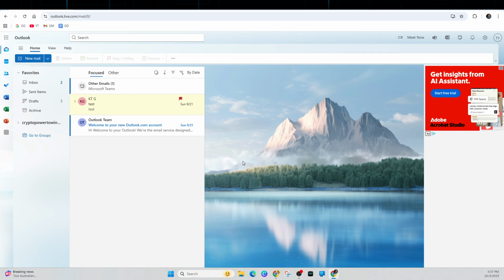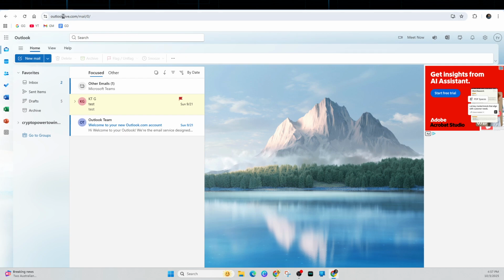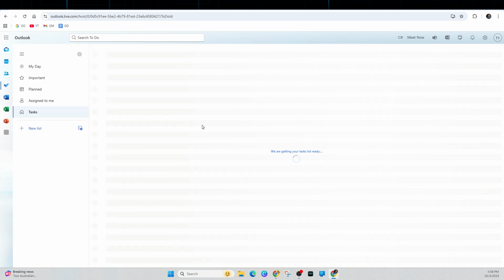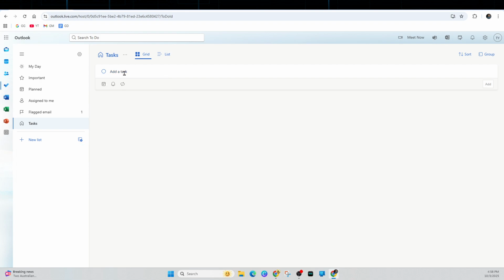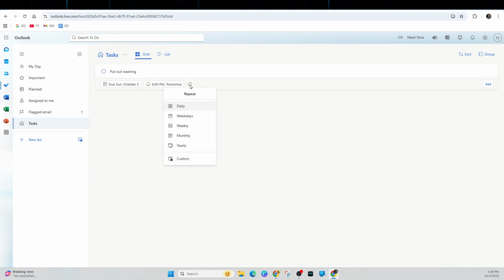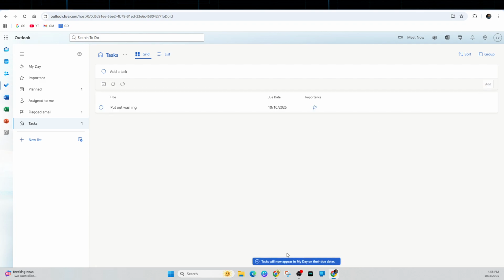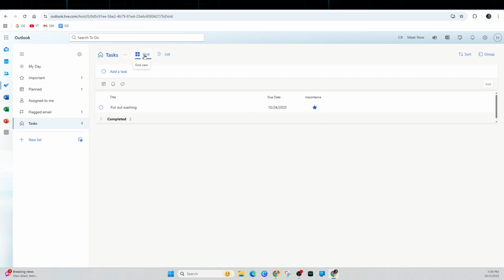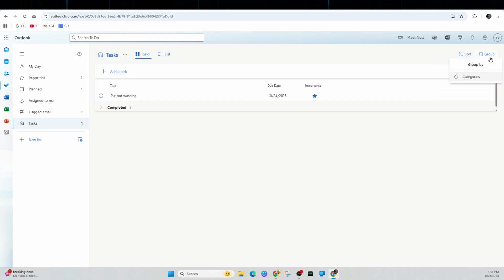How To Use Outlook Tasks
In this video, I’ll show you how to use Outlook Tasks step by step. Outlook Tasks helps you manage your to-do list, set reminders, and stay organized throughout your day. Follow this tutorial to create, edit, and track your tasks efficiently for better productivity. Learn how to make the most of Outlook Tasks to stay on top of your work and personal projects.